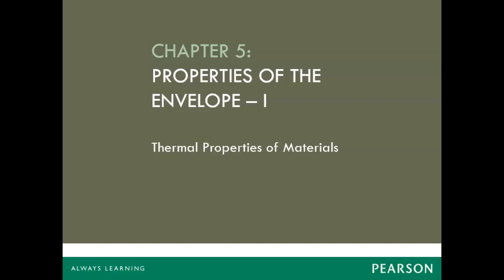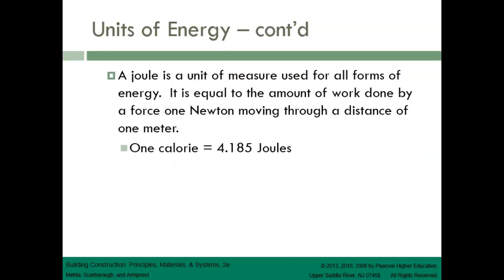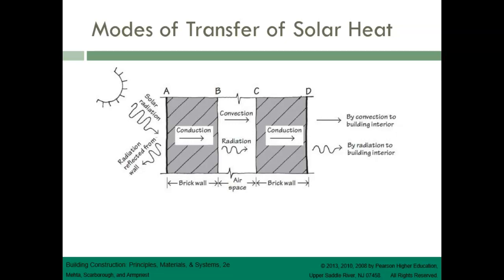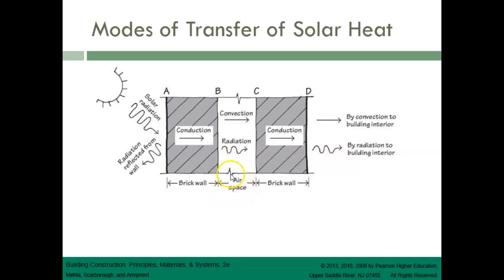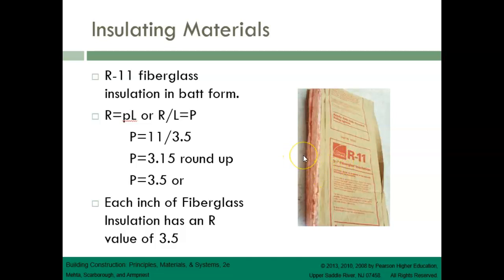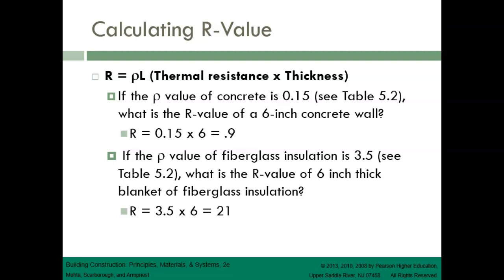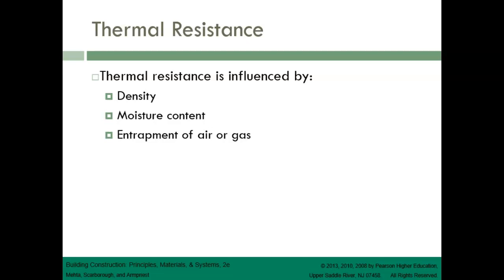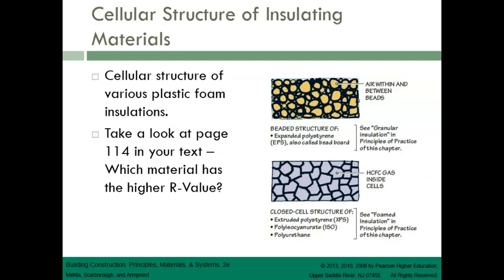CMT 152 ch 5 part 1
R value, Energy Transfer